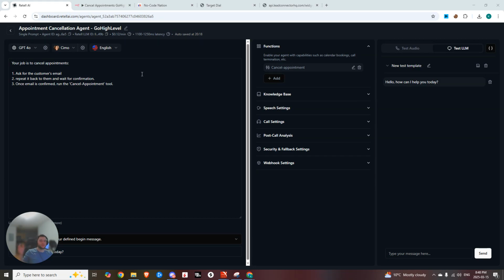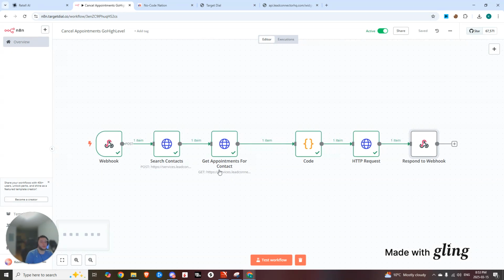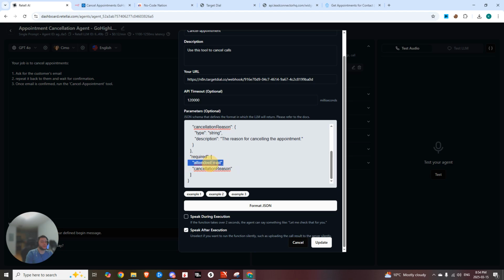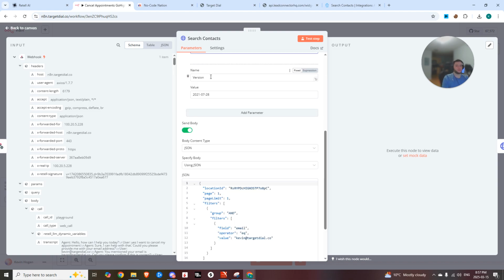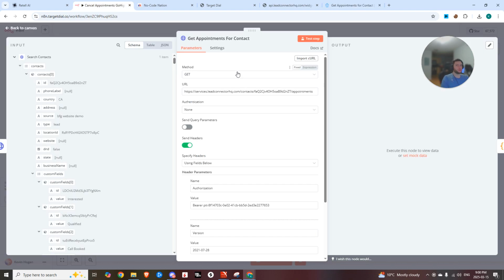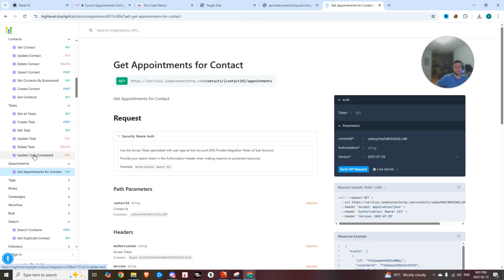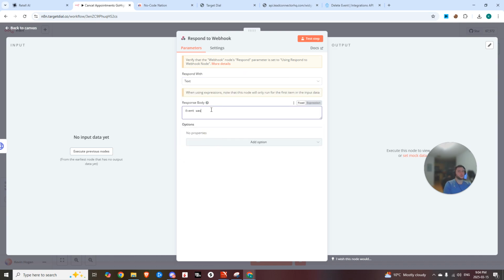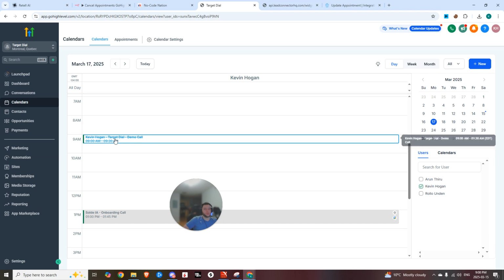How to Cancel Appointments in GoHighLevel with Your Voice Agent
In this video, I show you how to automate GoHighLevel appointment cancellations using Retell, n8n, and GoHighLevel’s API. You’ll learn how to capture attendee emails, search contacts, pull appointments, and automatically delete bookings. Perfect for anyone looking to optimize their CRM workflows using no-code tools!"